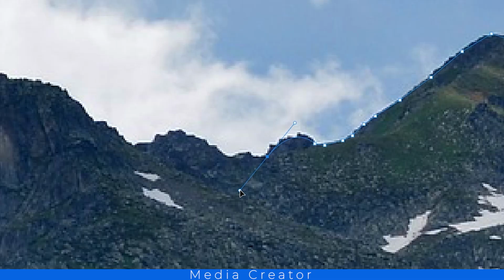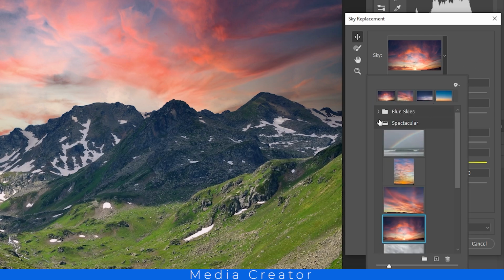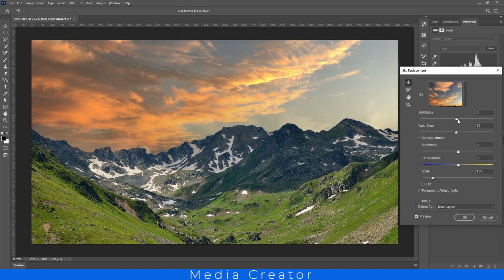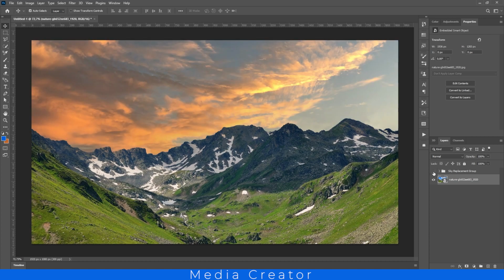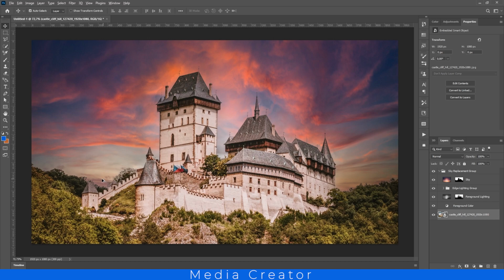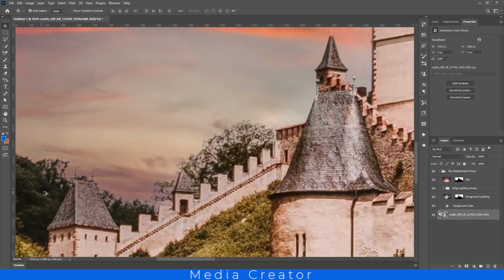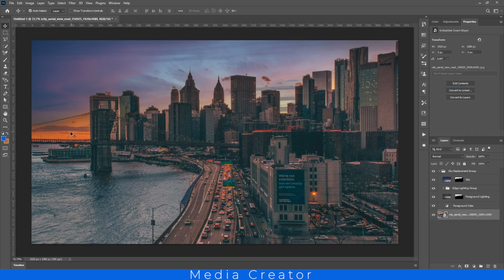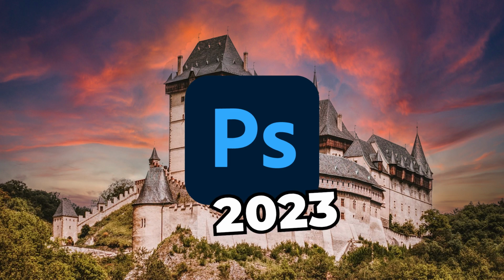Master Sky Replacement in Photoshop 2023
Learn the Pro Techniques of Sky Replacement in Photoshop 2023: Master the Art of Enhancing Your Photos with the Latest Sky Replacement Tools and Techniques. Get the Best Results with our Comprehensive Tutorial on Sky Replacement in Photoshop 2023, including Keywords and Tips for Sky Replacement in Photoshop 2023.